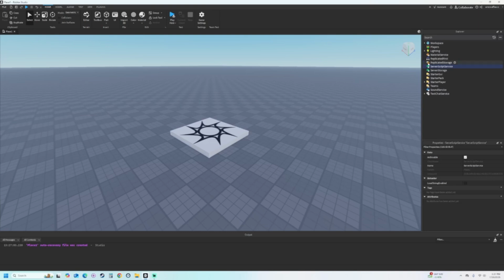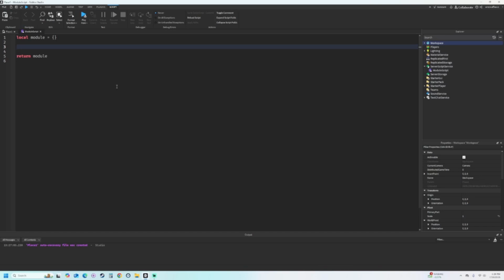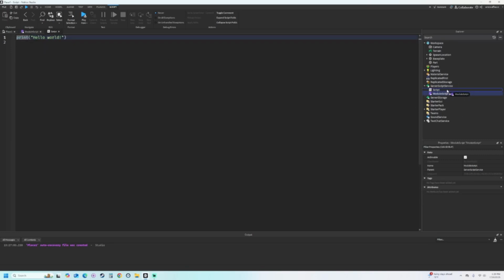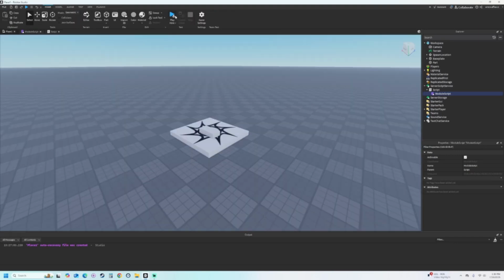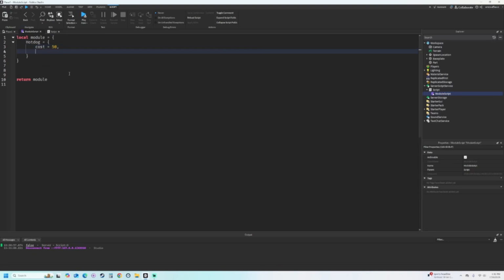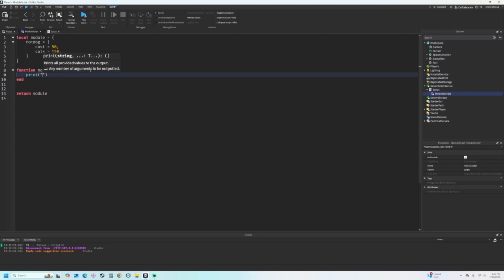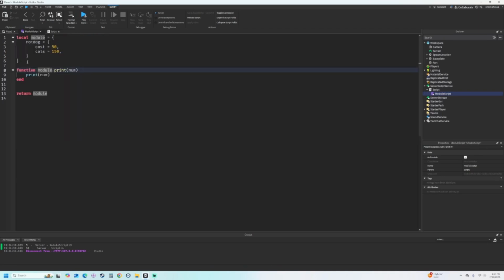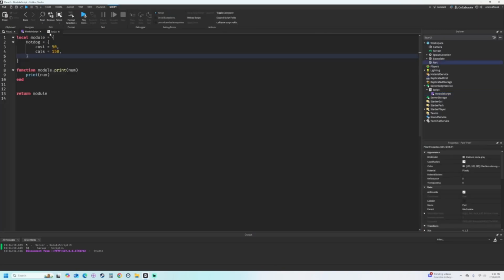How to use module scripts in Roblox studio